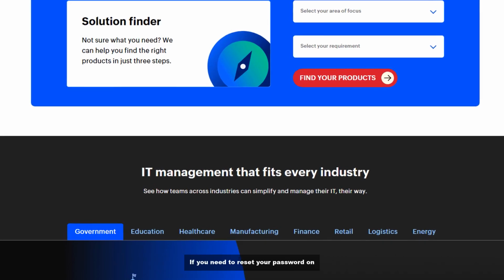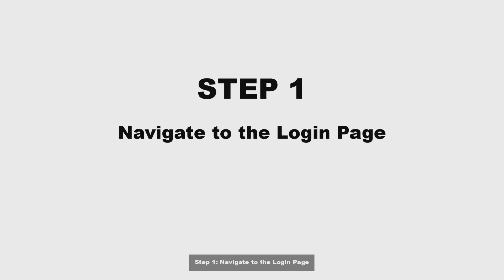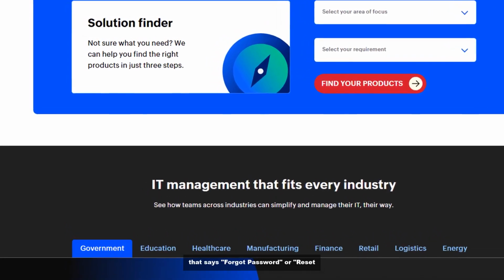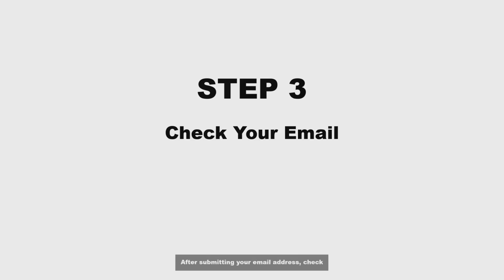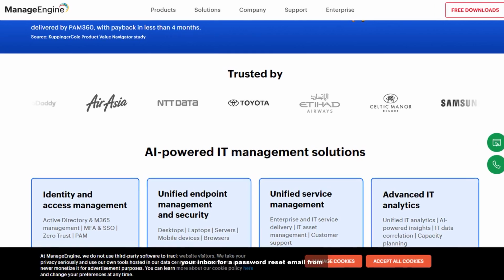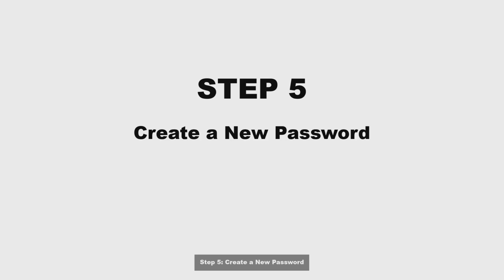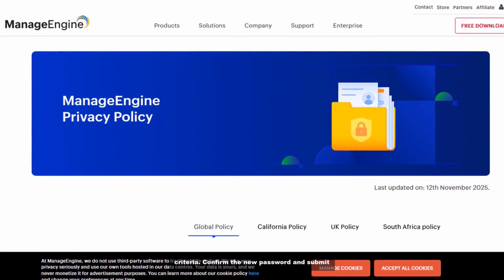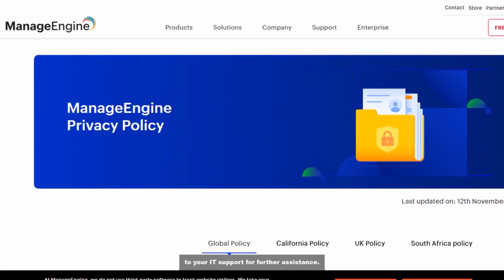How To Reset Your Password On ManageEngine 2026 (SIMPLE GUIDE)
In this video, we provide a simple guide on how to reset your password on ManageEngine 2026. If you're having trouble accessing your account, follow these easy steps to regain access.